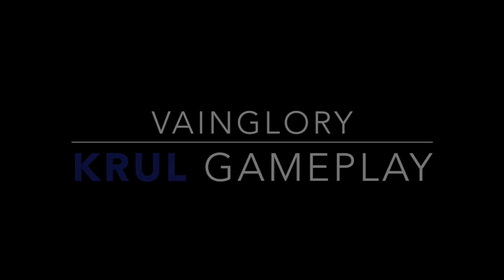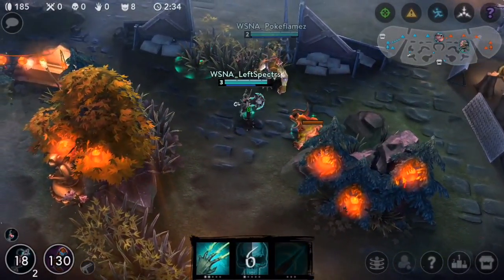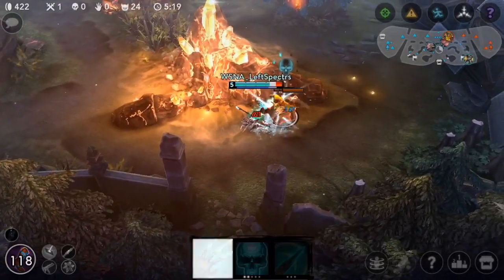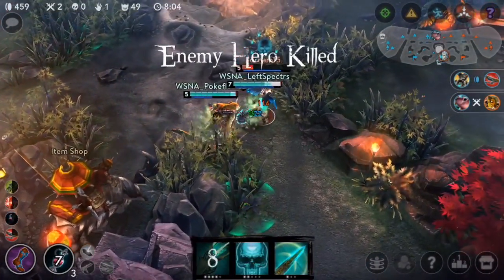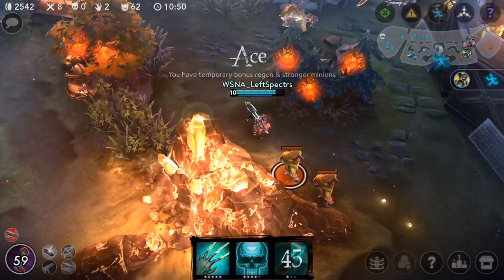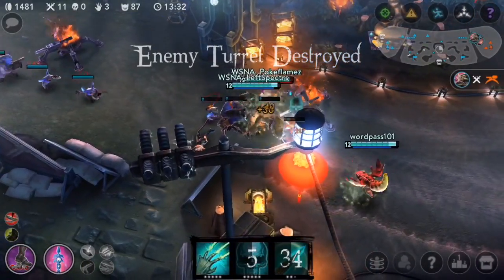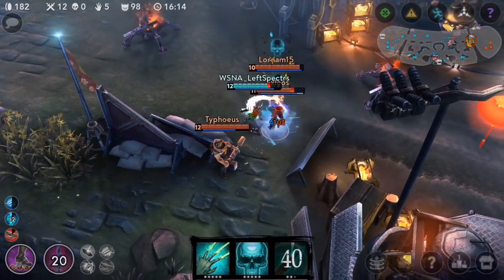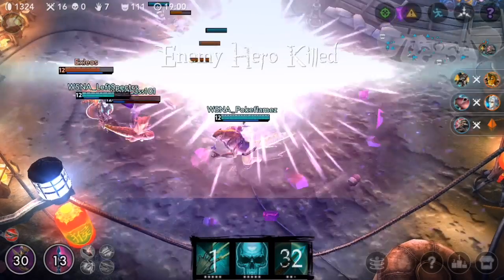Vainglory: Episode 15 | Krul (Hybrid) Jungle Gameplay With Commentary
Vainglory Krul gameplay in update 1.14!